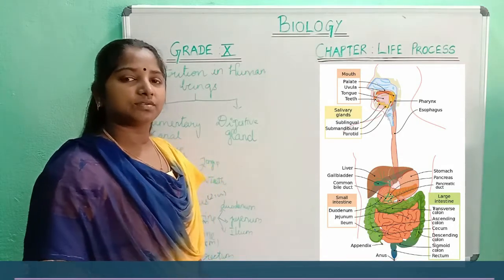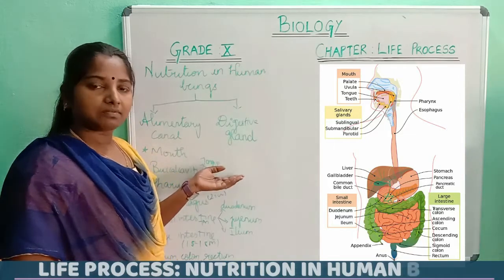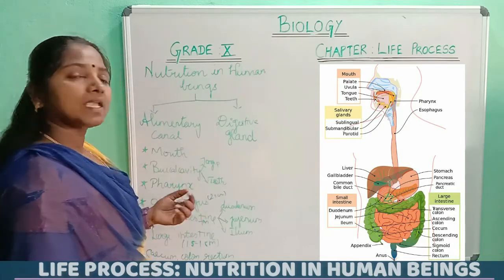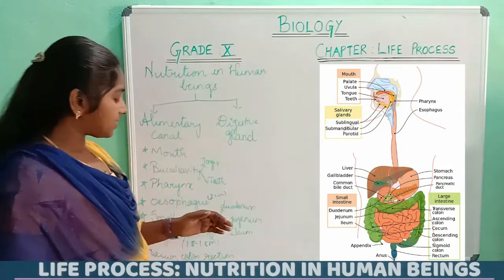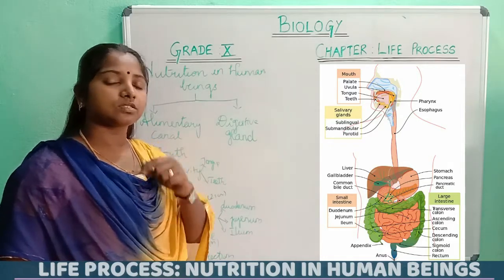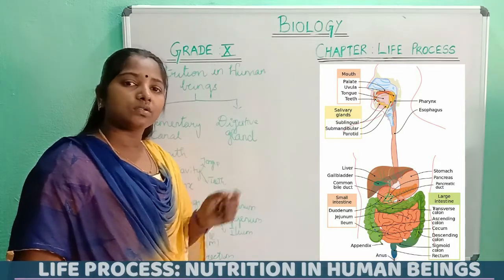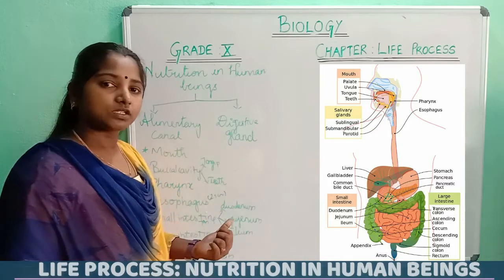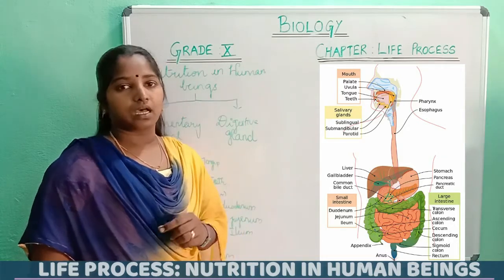Grade 10 | Nutrition in Human Beings | Life Process | Biology | Kavitha. R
In this video you will learn more about Nutrition in Human Beings.

The process of nutrition in human beings is called as digestion.Human beings consist of specialized organs for the process of digestion called as digestive system. Nutrition in human beings takes place through parts like mouth, stomach, small intestine, large intestine, anus.

Digestion is a vital process in humans which provides energy by breaking down the large food molecules into easily absorbable molecules to produce energy for various life process. The complete process of digestion happens through a step-wise process which is common to all living organisms. The complete process of digestion in Human digestive system is described below:

Ingestion: It is the process of us ingesting the food by actually eating it. In the mouth the food material is subject to cutting, tearing, chewing, and a little bit of pre-digestion using the salivary juice and finally swallowing.

Digestion: It is the breakdown of the ingested food into microscopic and finally molecular fragments. Most of the digestion happens in the stomach and a small part of it also occurs in the small intestine.

Absorption: This is a critical stage where nutrients are taken up from digestive organs and distributed to the body’s tissues. This process is where food ingested is converted to actual energy to be used by our bodies.

Excretion: This is the final process where waste material is excreted from our bodies.

We are also Providing One to One Online Classes for Grade VI to X (CBSE/ICSE/IGCSE). If interested Pls What's App to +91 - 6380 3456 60 immediately.